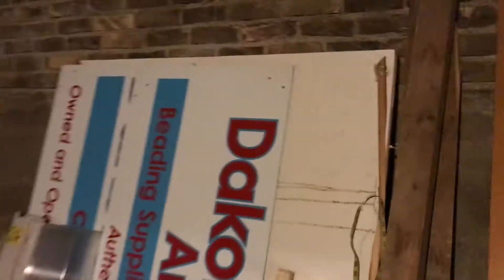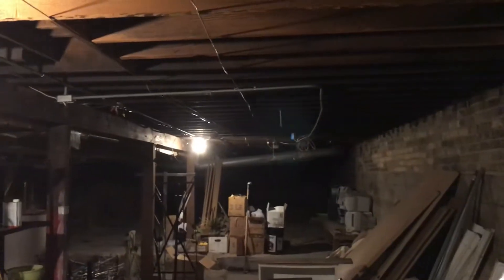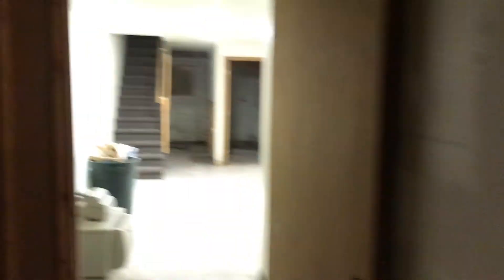Exploring A Sisseton South Dakota 1800’s Town Basement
Sisseton, South Dakota, Veterans Drive, June 25, 2018: